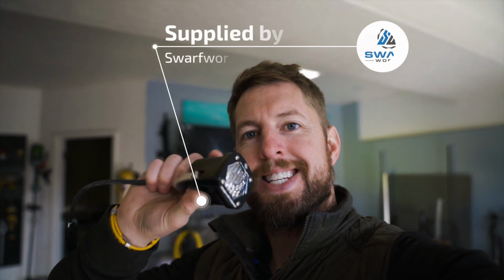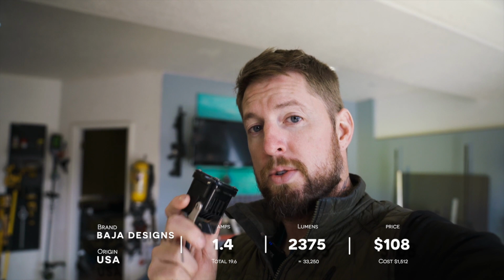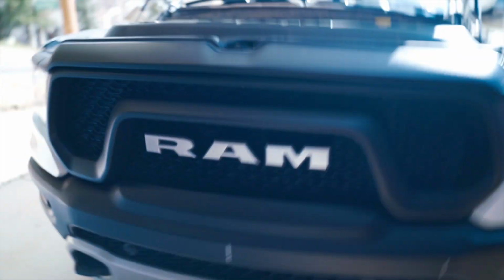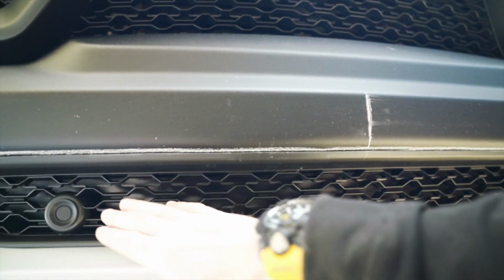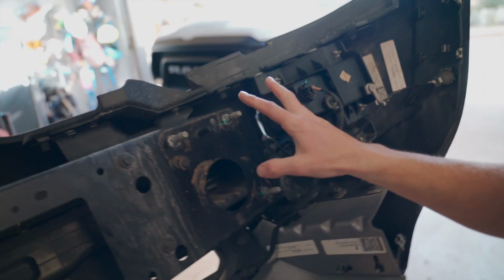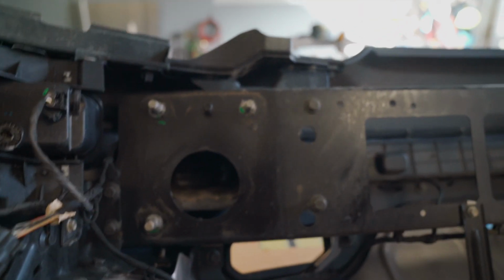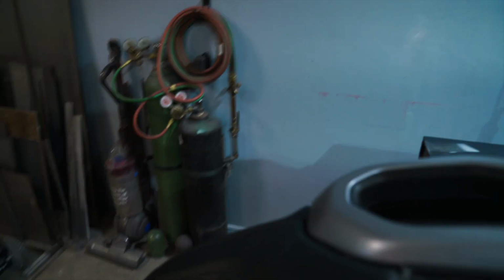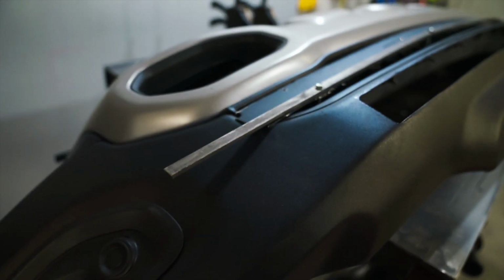Ultimate Ram Bumper Mod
I love the look of the factory bumper but needed to fit some off-road lighting on the truck. Never been a fan of just bolting on a bar that makes it look junky so I decided to make the ultimate factory bumper mod and chop a giant hole in the rebel bumper.

This truck is now fully fitted with 14 Baja Designs S1 lights, each pushing out 2,375 lumens for a total of 33,250 lumes!

Lights supplied by SwarfWorks.com

Sony A7riii
Sony 70-200 G Master 2.8
Sony 24-70 G Master 2.8
Sony 85mm 1.4 Gmaster
8Sinn cage w/ Scorpio handle
Atomos Shinobi monitor
Rode VMP+ shotgun mic
Rode Wireless Go Compact
Rhino EVO Pro w/ Arc carbon fiber Slider
PolarPro Quartzline ND filters
Zhiyun Weebill S Gimball
Polar Pro cinema series for Osmo
Peak Design Travel Pack 45L

1st song Red Eyes by Manos Mars
2nd song Dangerous by Royal Deluxe
3rd song New Era by Antov Vlasov